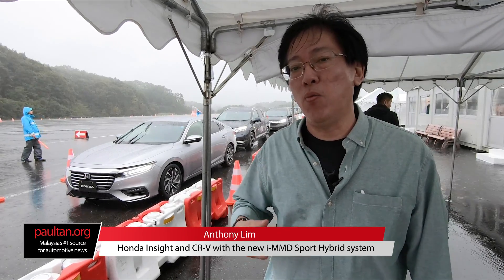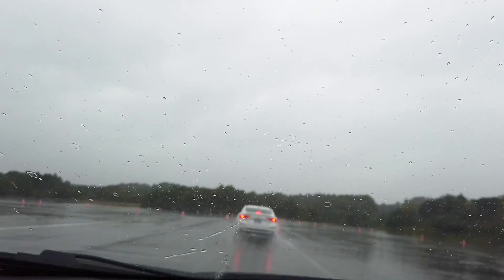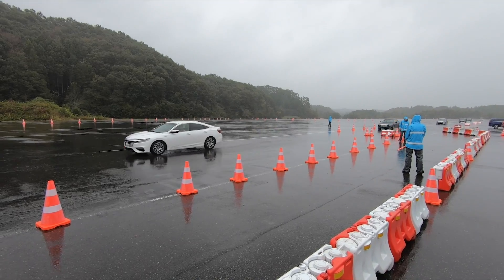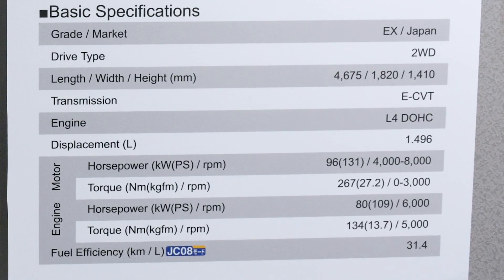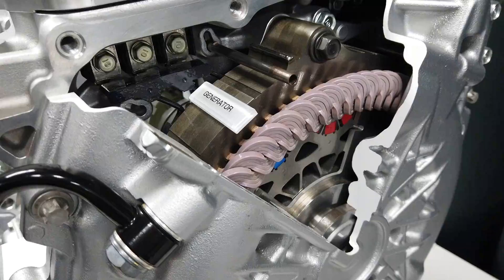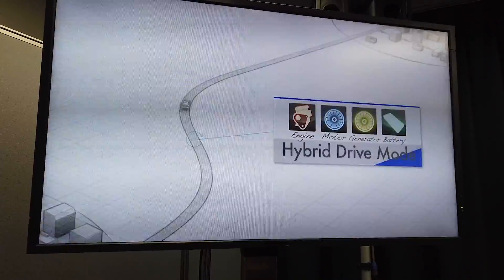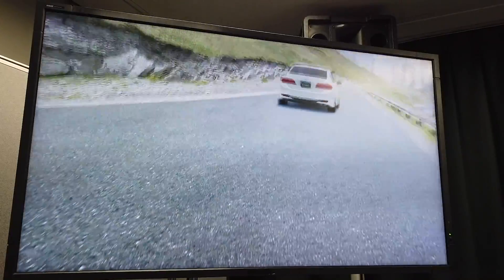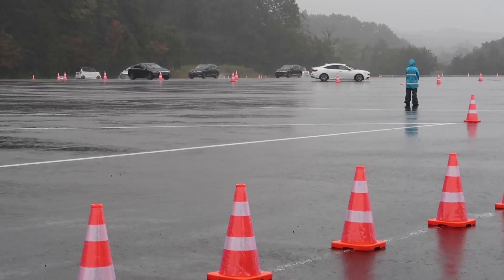QUICK LOOK: Honda's new i-MMD dual-motor hybrid – better than i-DCD!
We have finally sampled Honda's latest i-MMD dual-motor hybrid system in Japan, which replaces the outgoing i-DCD dual-clutch hybrid system. Will we get the new Jazz with the i-MMD powertrain? Hopefully!